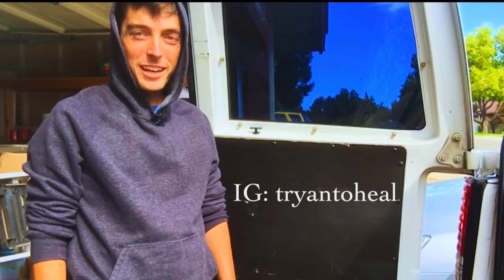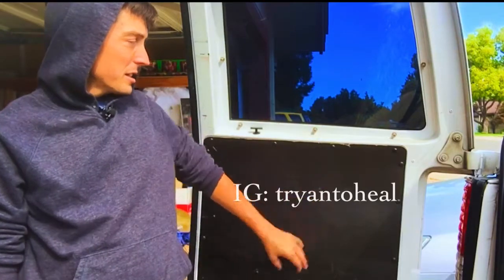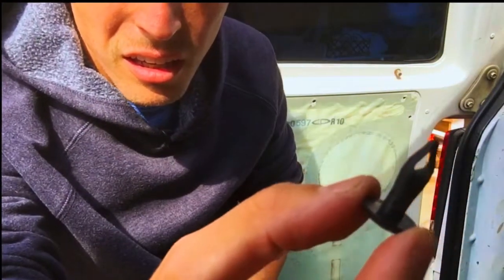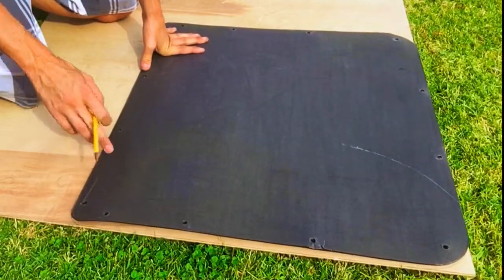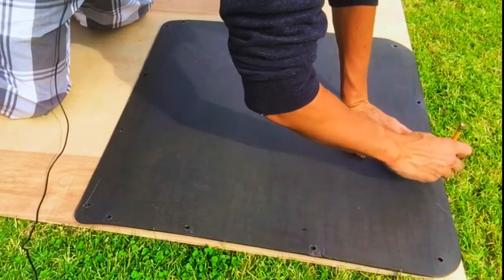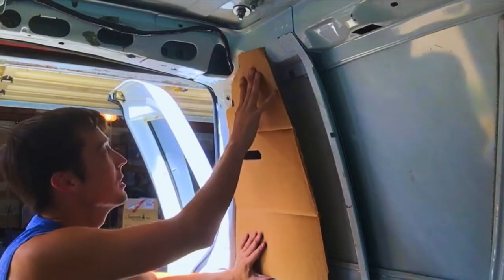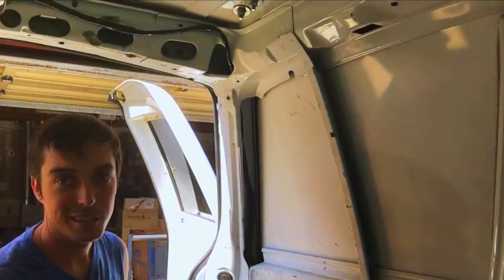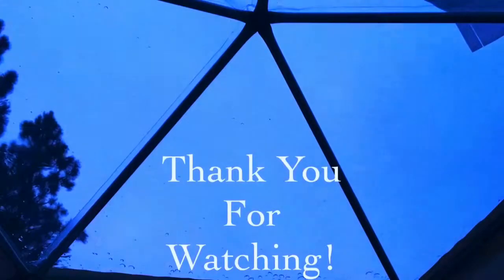I Quit My Job After 5 Years To Live In A Van Video: Making A Van A Home Is In The Details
1997 Ford Aerostar Cargovan

After watching numerous videos on Youtube and following a couple accounts on Instagram I decided to purchase a van to convert into a roadtrip

Prime Student 6-Month Trail

Just Finished Reading:
4 Agreements